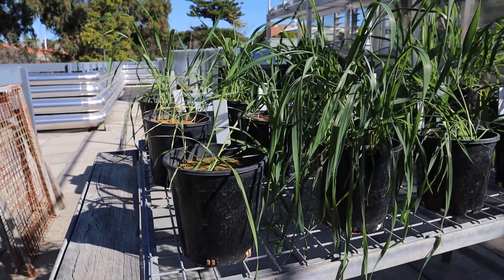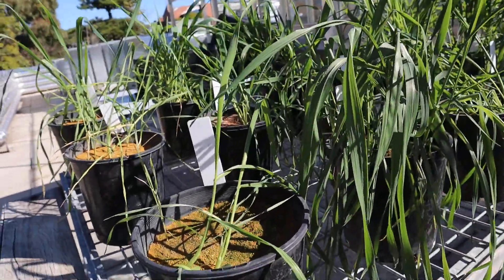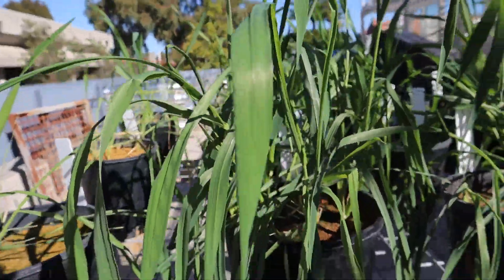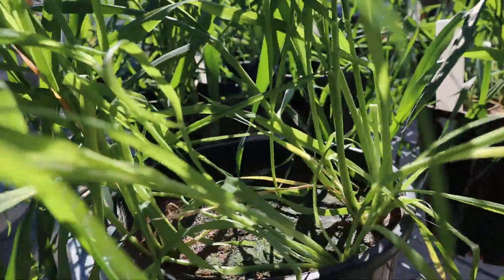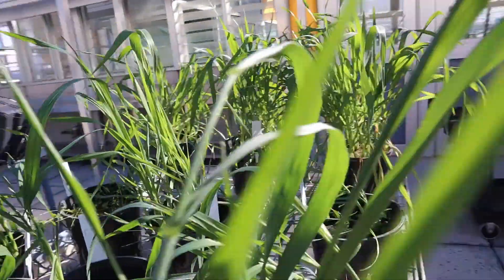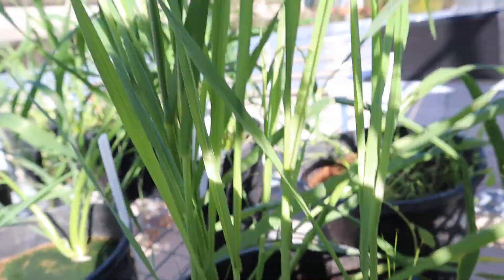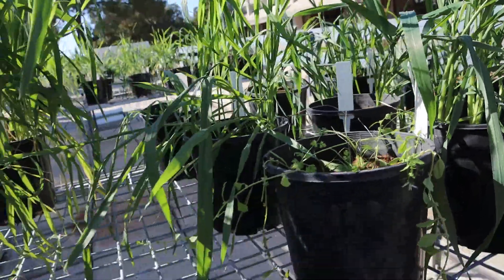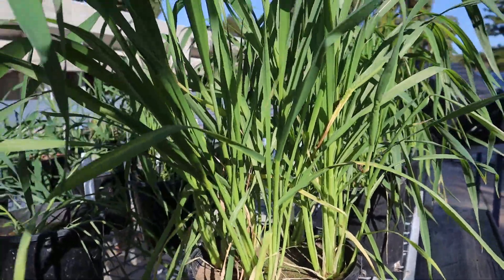Group 1 Pot Experiment